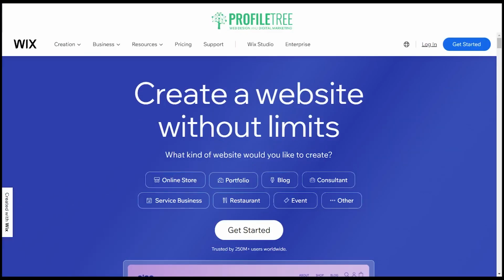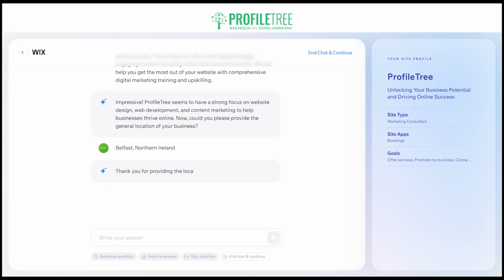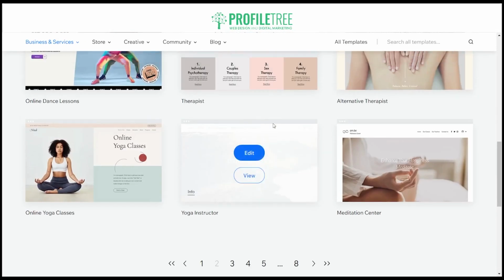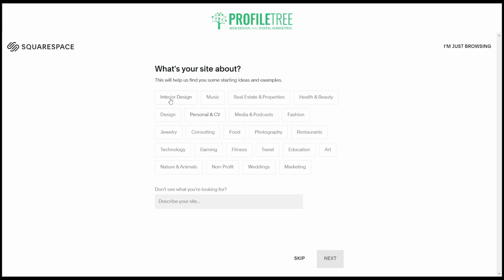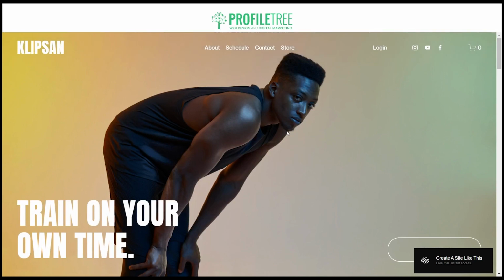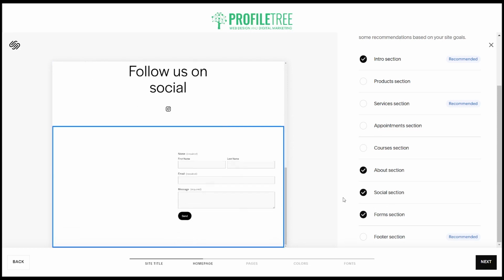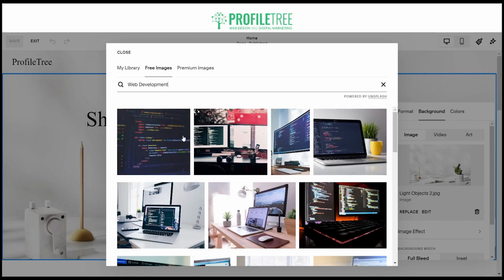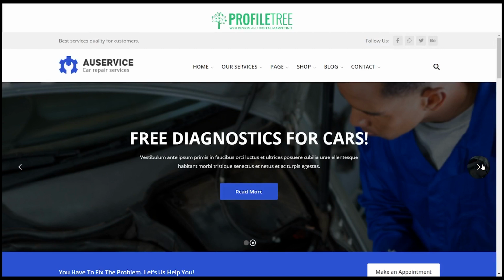Website Design Ideas | Using Wix and Squarespace for Web Design Ideas | Web Builders for Design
Unleash Your Creative Spirit: Inspiring Website Design Ideas with Wix & Squarespace!

Feeling stuck in a design rut? Searching for fresh and exciting web design inspiration? This video is your treasure trove of ideas using the popular website builders Wix and Squarespace!

Embark on a design journey:
Curated Collections: Explore themed design galleries showcasing stunning Wix and Squarespace websites across various industries, from photography portfolios to business landing pages. ✨
Trend Spotting: Discover the latest website design trends taking the internet by storm, like micro-interactions, parallax scrolling, and bold typography. ➡️
Anatomy of Inspiration: Break down eye-catching website elements and learn how to apply them using Wix and Squarespace's design tools and features.
Beyond Templates: Witness how creative individuals push the boundaries of these platforms, achieving unique and custom web designs.
Actionable Tips & Tricks: Gain practical advice on choosing the right platform, leveraging design assets, and optimizing your website for visual impact.
Real-World Case Studies: See how businesses and individuals use Wix and Squarespace to build websites that stand out and convert visitors.

This video is perfect for:
Entrepreneurs and businesses seeking inspiration and guidance to design their website.
Creative individuals wanting to showcase their work and build a captivating online presence.
Anyone curious about the potential of Wix and Squarespace and exploring design possibilities.

Click and watch now to:
Break free from design fatigue and spark your creativity with stunning examples.
Develop a clear vision for your website and understand how to achieve it on Wix or Squarespace.
Start building a website that not only functions but also wows your audience!

LinkedIn: ProfileTree - Web Design and Digital Marketing